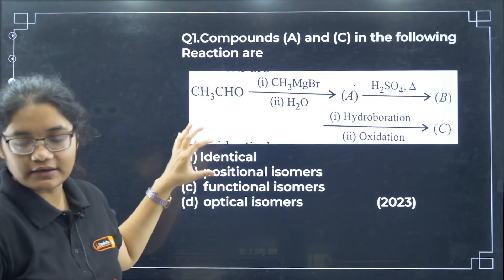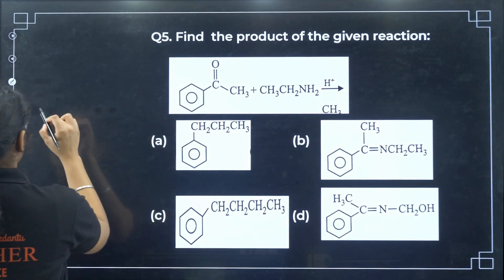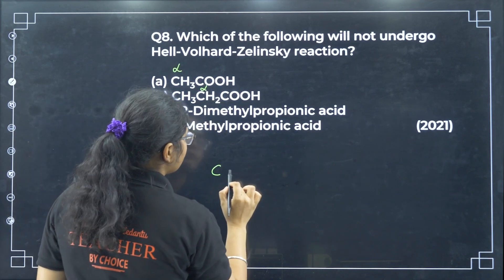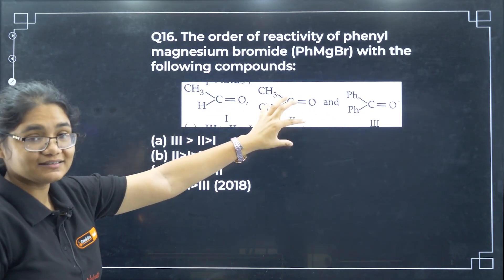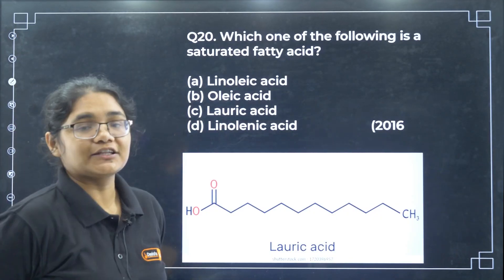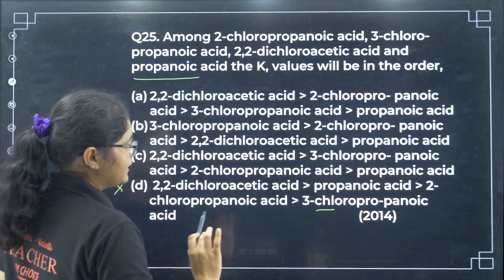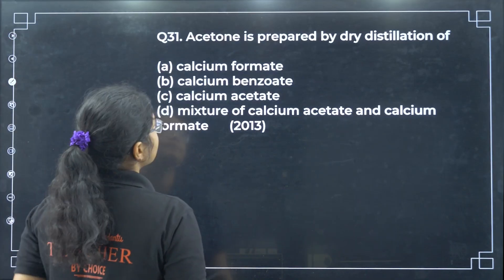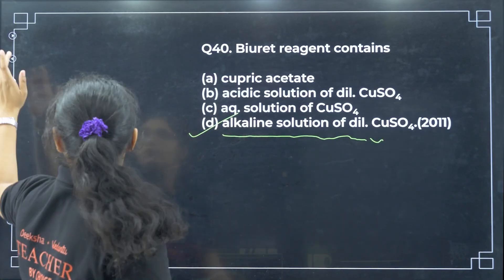COMEDK Chemistry - Aldehydes, Ketones And Carboxylic Acids - COMEDK Launchpad Series | COMEDK 2025 🚀